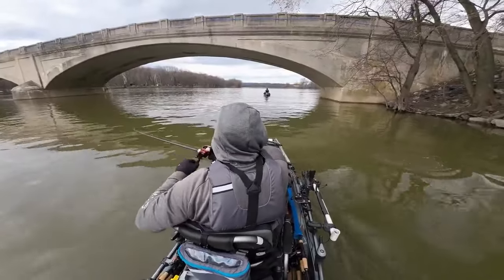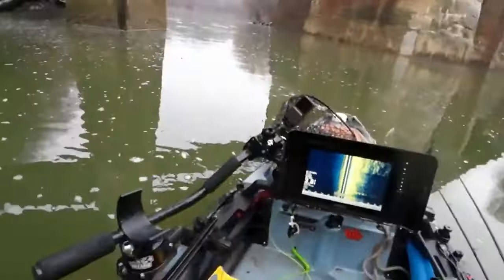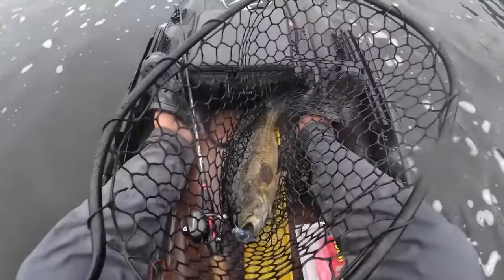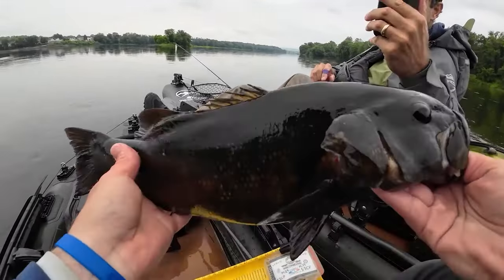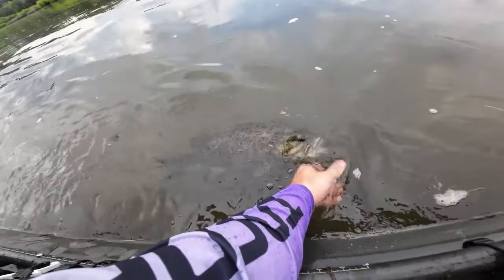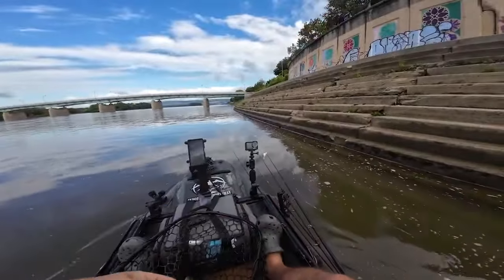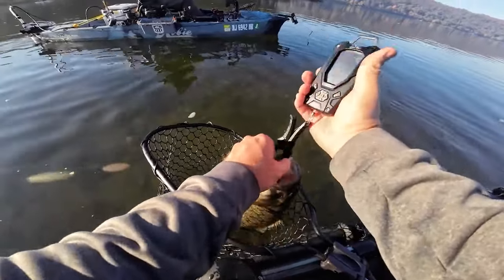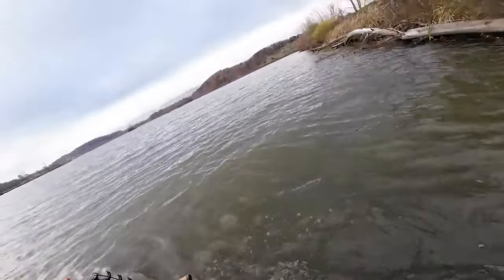20 Inch Fish Montage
Here is 15 of the 20 inch fish I caught in 2023!

GEAR USED:
Temple Fork Outfitters Casting & Spinning Rods